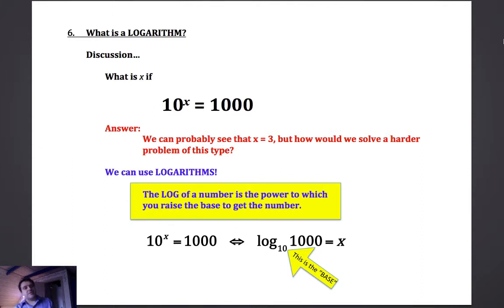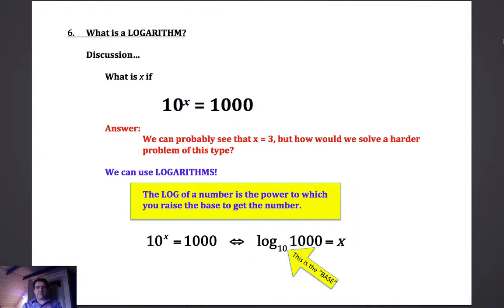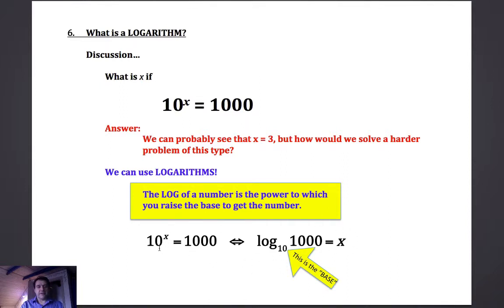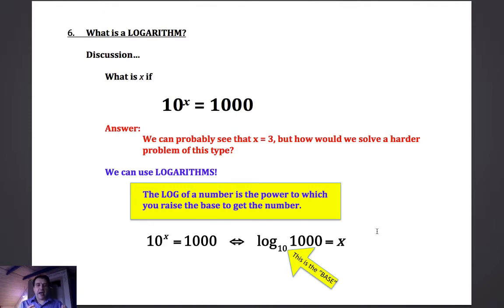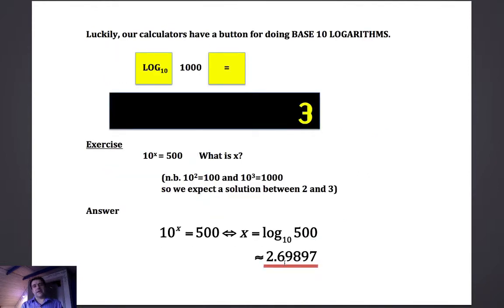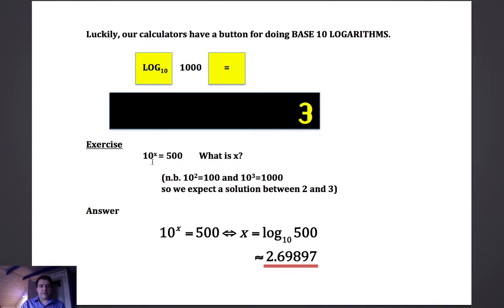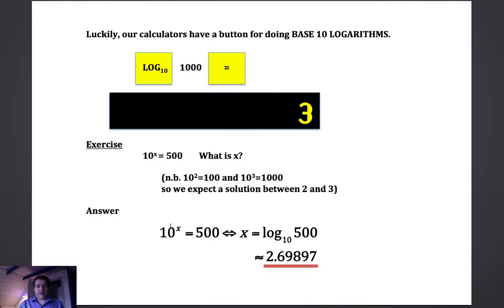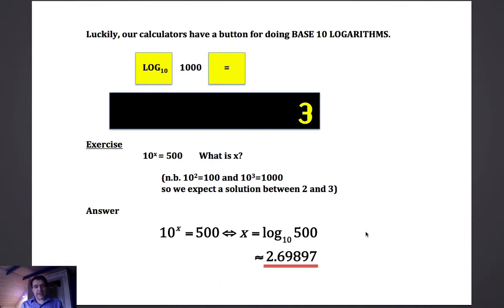MYP5 Unit 1 Chapter 6